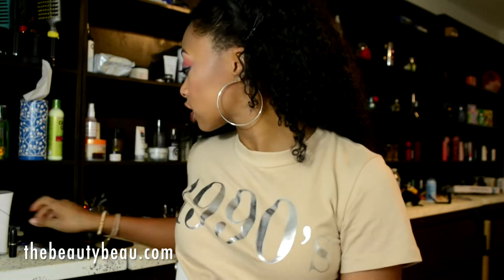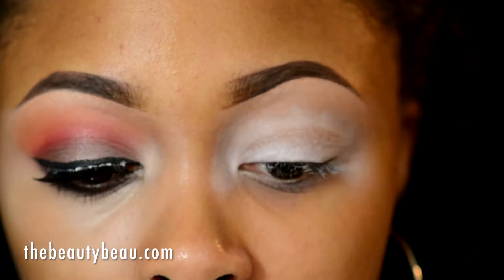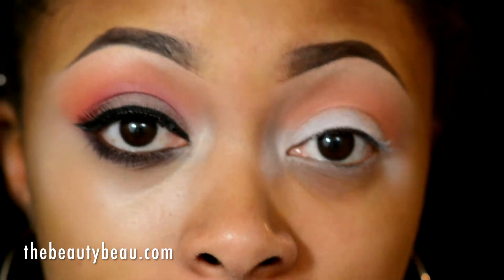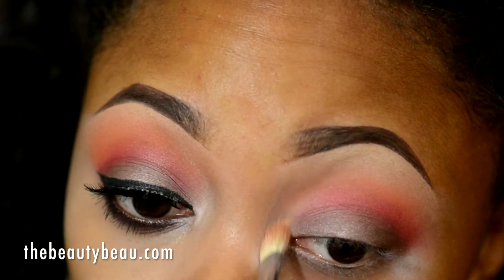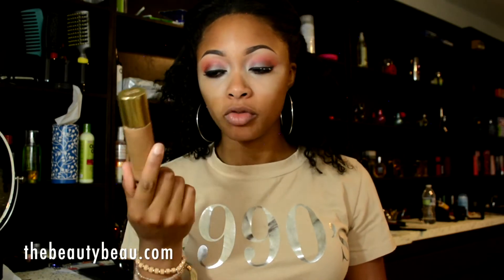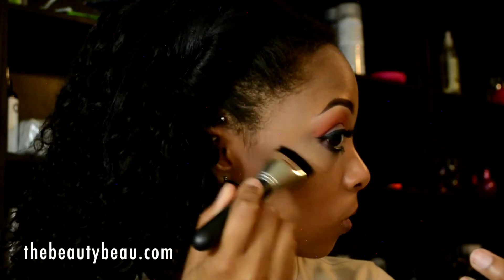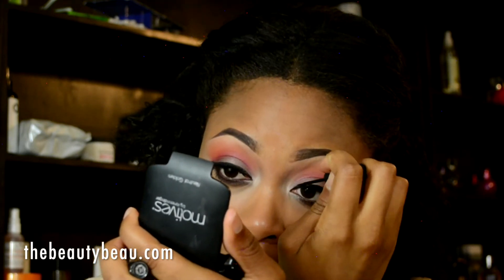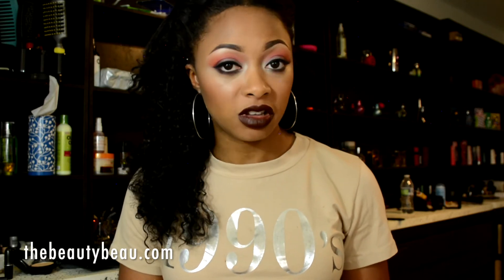TUTORIAL: Morphe Brushes 35B Palette (Orange, Coral, Plum & Brown)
A makeup tutorial using the Morphe Brushes 35B Palette and colors orange, coral, plum and brown.

*I was not compensated. All opinions are my own and unbiased.

Products in this video:
Cover FX Conceal FX Camouflage Concealer X-Light

Morphe Pro 35 Color Eyeshadow Makeup Palette - Warm (Highly Pigmented) 35W

Mac Matte Lipstick, Antique Velvet

Yves Saint Laurent Le Teint Touche Eclat Illuminating Foundation SPF 19 - # B70 Beige 30ml/1oz

Sedona Lace 12 Piece Professional Makeup Brushes - Black

Sedona Lace Se7ven Midnight Lace Synthetic Brush Set